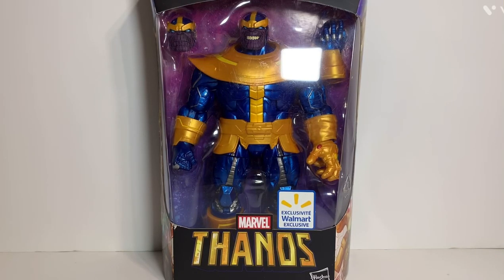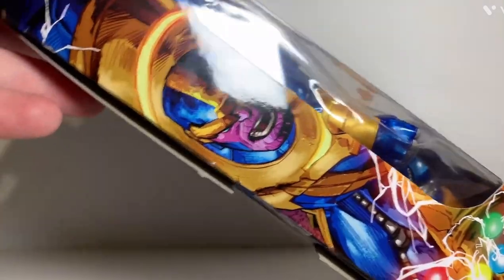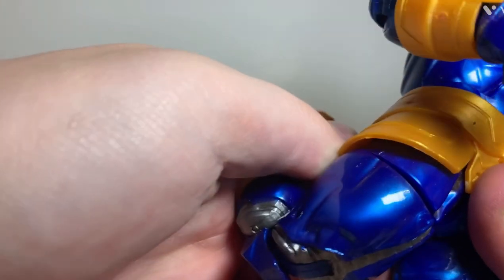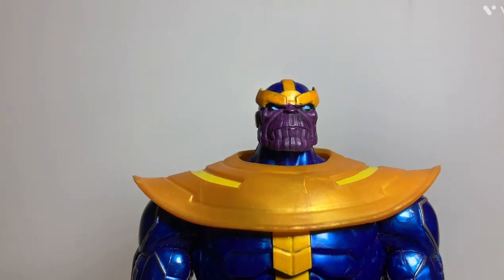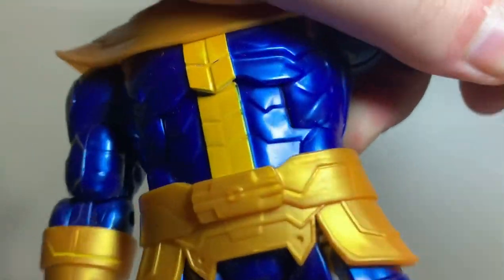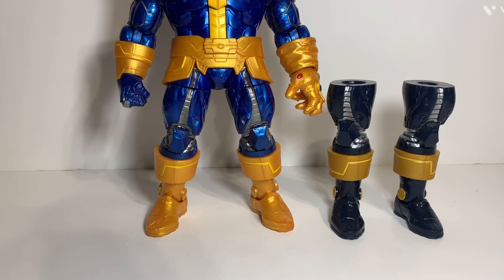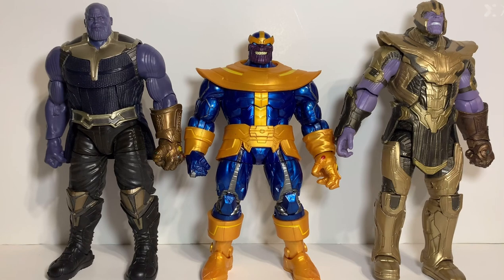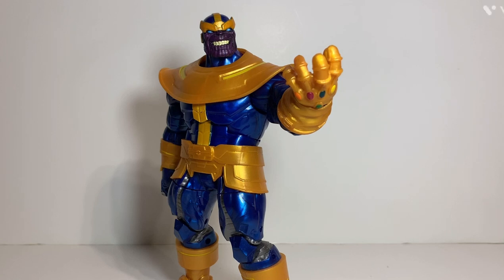Thanos Marvel Legends (Walmart Exclusive)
A review on the Marvel Legends Walmart Exclusive Thanos figure